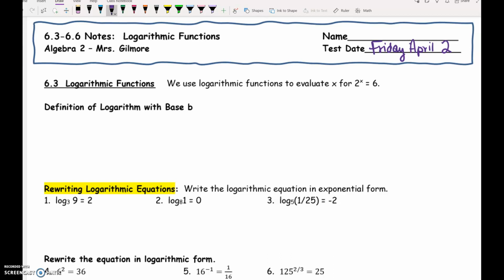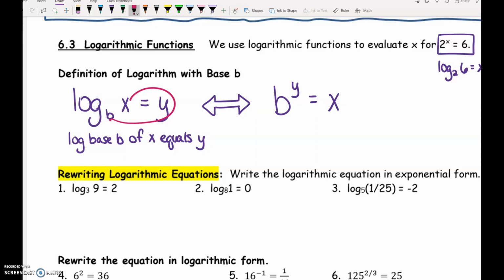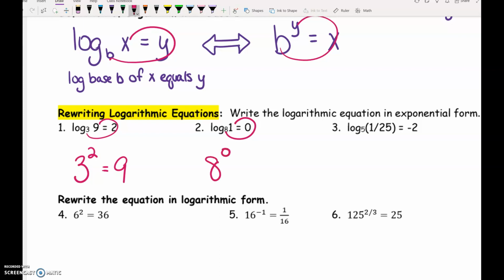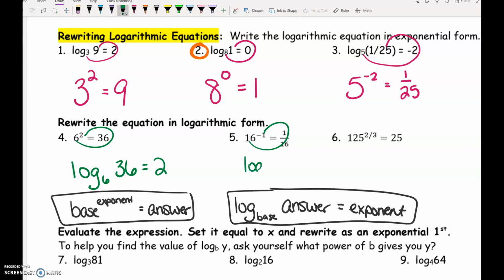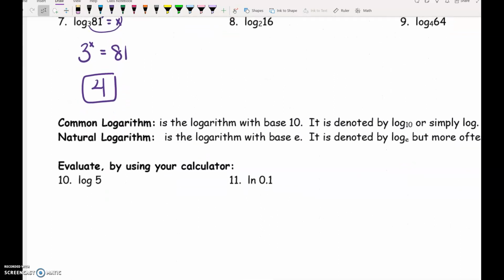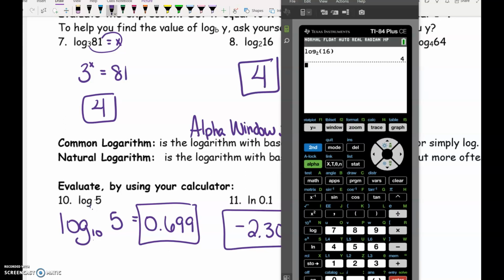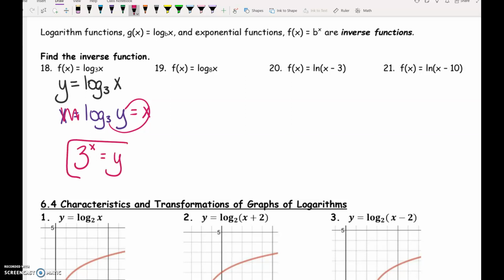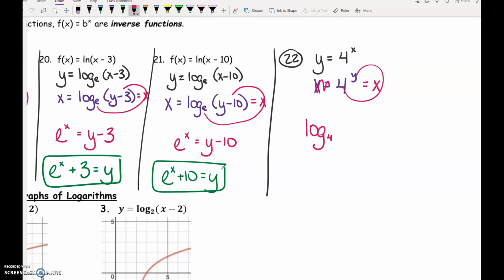A2 6.3 Intro to Logarithms